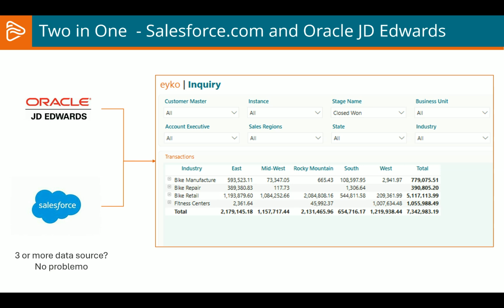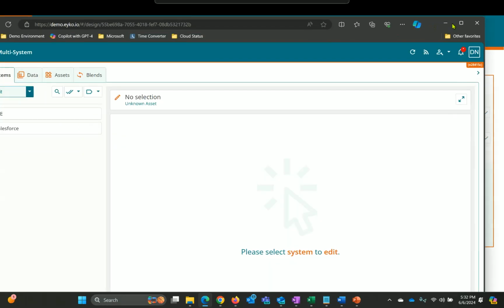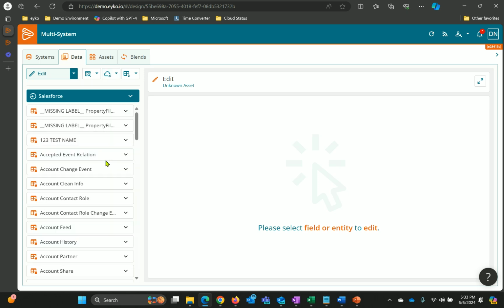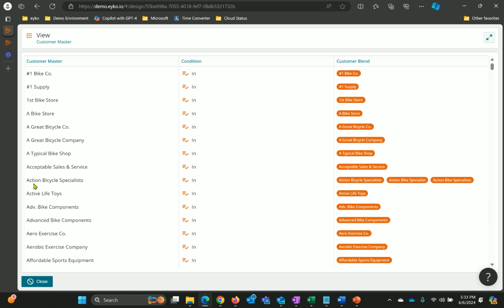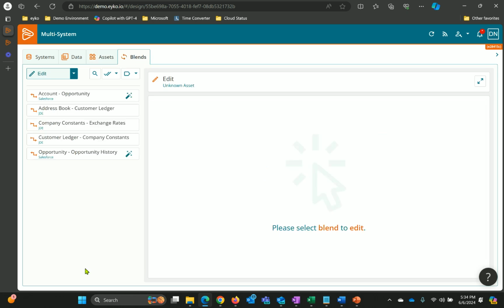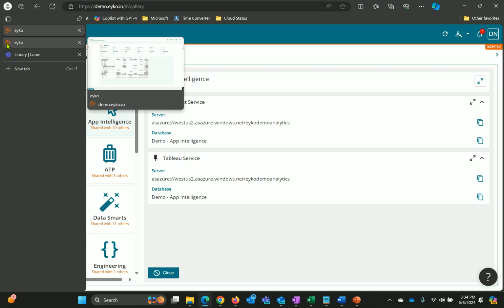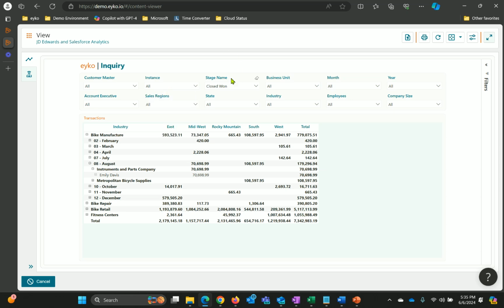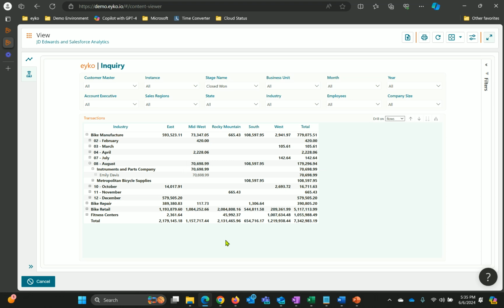eyko makes it easy to unify data sources like JDE and Salesforce into Reports and Dashbaords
Every organization has multiple data sources.

Business users are frustrated waiting for IT to create a data mart or data warehouse of combined or merged data.

The wait is over, eyko is designed for business users to unify, clean, enrich, and build reports and dashboards from multiple data sources like jdedwards jde salesforce hubspot sqlserver and other data bases like Snowflake, IBM and more.